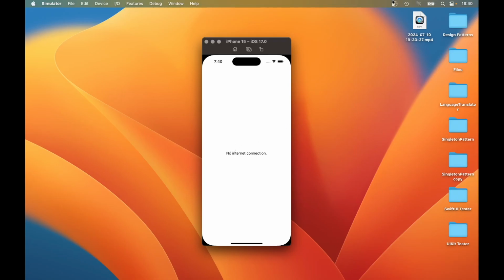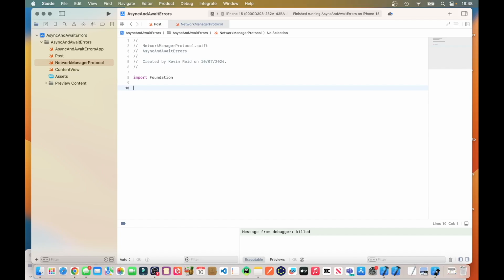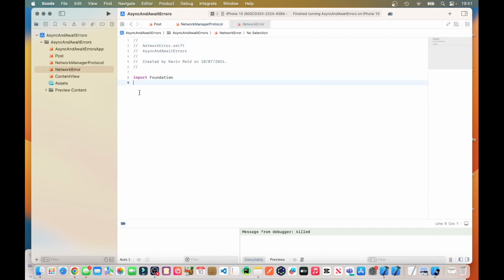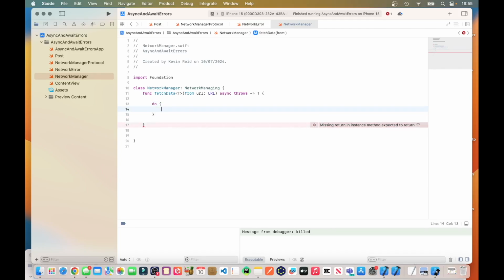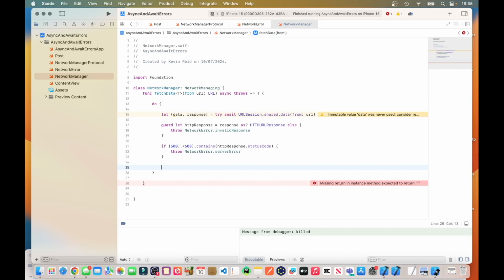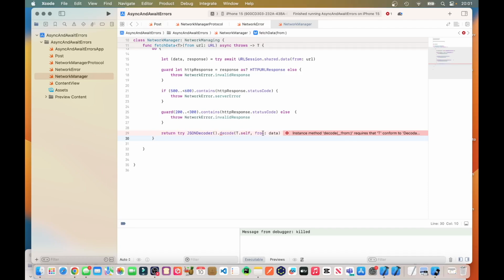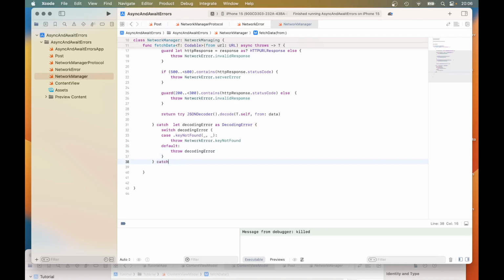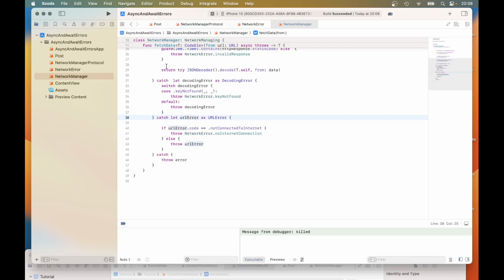SwiftUI Error Handling: JSON Parsing, Async/Await, and MVVM Explained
In this SwiftUI tutorial, we'll dive deep into error handling with JSON parsing, Async/Await, and the MVVM architecture. Learn how to handle errors effectively in your SwiftUI applications and improve your app's reliability and user experience. Perfect for both beginners and experienced developers looking to enhance their SwiftUI skills.

📌 What You'll Learn:

Error handling techniques in SwiftUI
Parsing JSON data efficiently
Using Async/Await for asynchronous operations
Implementing MVVM architecture in SwiftUI

Happy coding!

3 Git Tower – Simplify your Git workflow with this powerful Git client

1 SwiftUI Mastery: Core Data To-Do List with Notifications, Pie Charts & Address Lookup